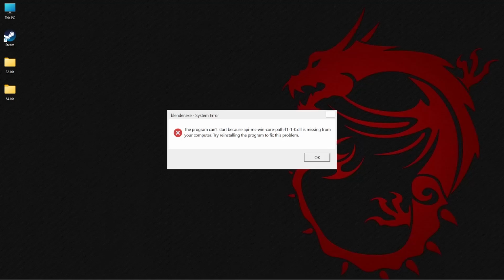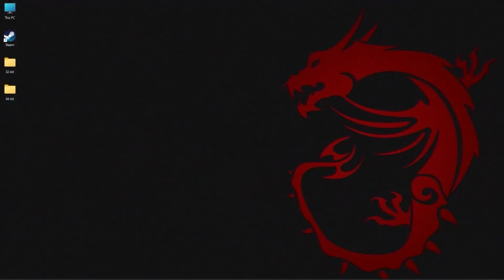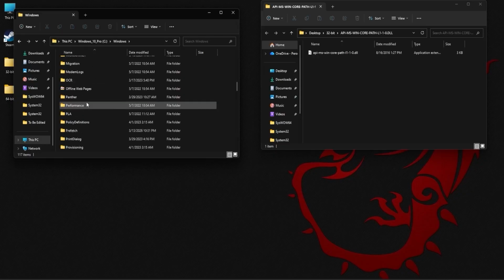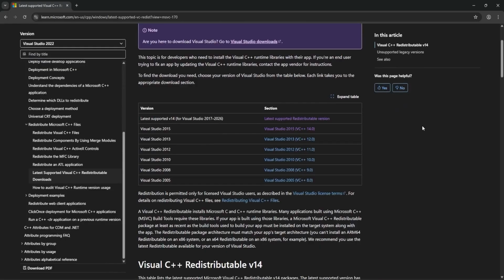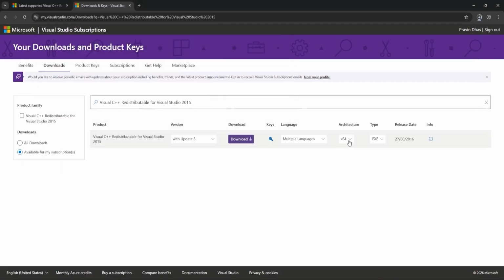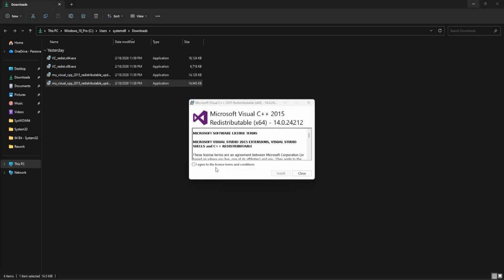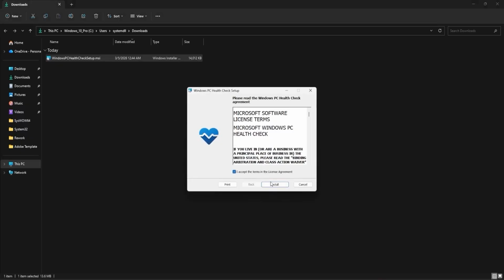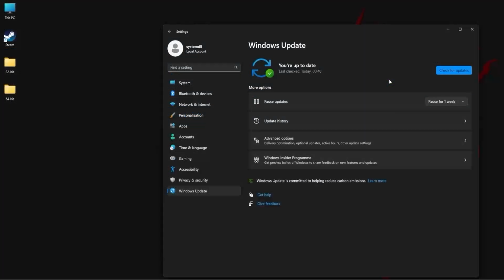How to Fix api-ms-win-core-path-l1-1-0.dll Missing Error in Windows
If you’re seeing “The program can't start because api-ms-win-core-path-l1-1-0.dll is missing from your computer. Try reinstalling the program to fix this problem.”, don’t worry — this video shows you simple methods you can try to fix the error.

This tutorial works on Windows 7, Windows 8, Windows 8.1, Windows 10, and Windows 11 (32-bit & 64-bit).

⏱️ Chapters

00:00 – Introduction
00:56 – 32 or 64-Bit System Type
01:25 – Method 1: Manually Download & Install api-ms-win-core-path-l1-1-0.dll
02:28 – Method 2: Install Microsoft Visual C++ Redistributable
05:37 – Method 3: Upgrade Windows

✅ Method 1: Manually Download & Install api-ms-win-core-path-l1-1-0.dll

Download the DLL file from the link above.

Extract the downloaded ZIP file.

Then follow the steps below based on your Windows system type.

🔹 For 64-bit Windows

Go to C Drive → Windows folder

Paste the 32-bit DLL file into the SysWOW64 folder

🔹 For 32-bit Windows

Go to C Drive → Windows → System32

Paste the 32-bit DLL file into the System32 folder

Restart the application and check if the error is fixed.

✅ Method 2: Install Microsoft Visual C++ Redistributable

Some programs require Microsoft Visual C++ runtime libraries to run properly. If these components are missing or corrupted, it can cause DLL errors.

Steps:

Download the Microsoft Visual C++ Redistributable from the link above.

Install both the x64 and x86 versions(2015 & 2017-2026).

Restart your computer and try launching the application again.

✅ Method 3: Upgrade Windows

If you are using Windows 7, Windows 8, or Windows 8.1, this DLL may not be included in those versions of Windows.

Newer applications often require system components available only in newer versions of Windows.

Upgrading to Windows 10 or Windows 11 can resolve compatibility issues and prevent this error from appearing.